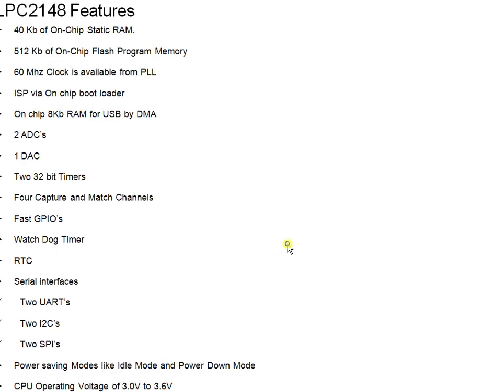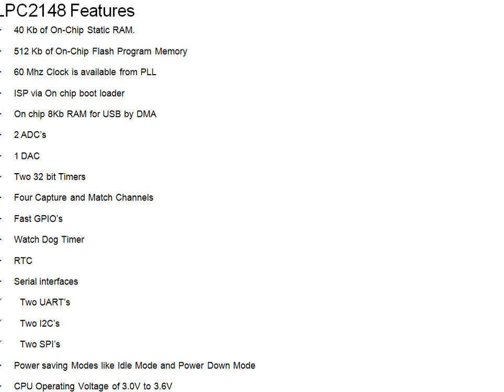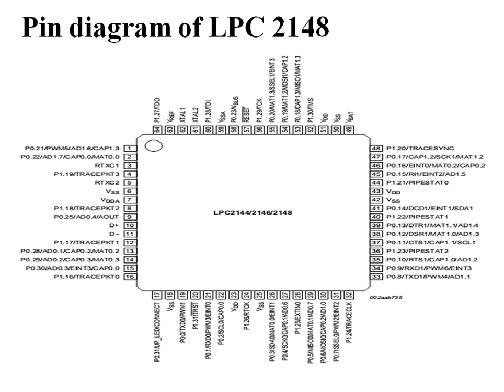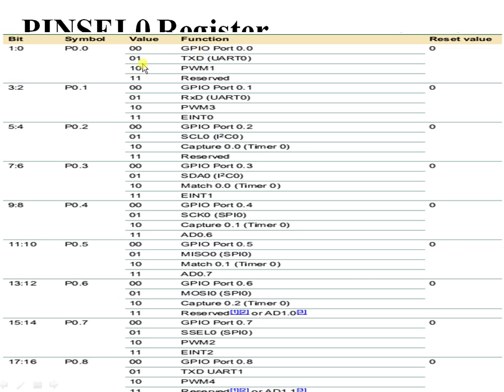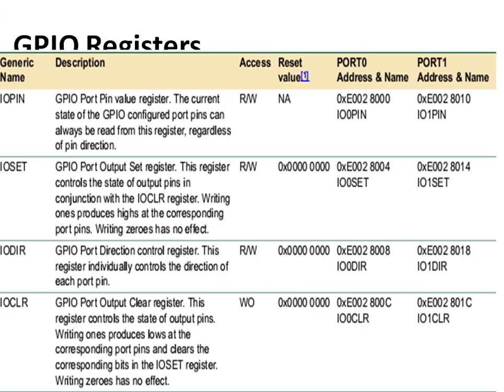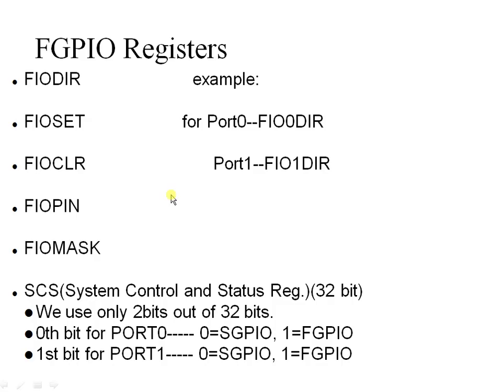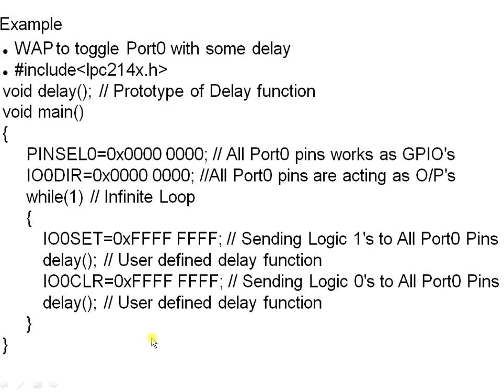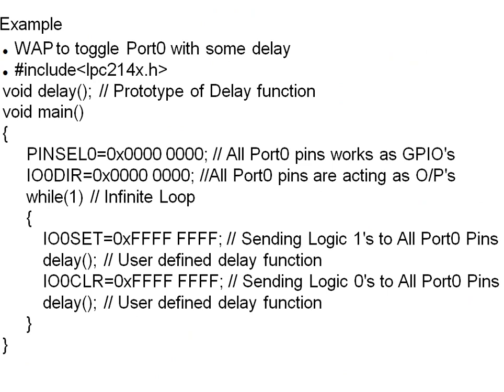ARM7 LPC2148 Turorial - Introduction and GPIO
This ARM7 GPIO Tutorial explains GPIO present in ARM7 LPC2148 microcontroller and Embedded C program for simple port programmingARM7, Brief Introduction, Features of LPC2148, Embedded C Programming of GPIO's .